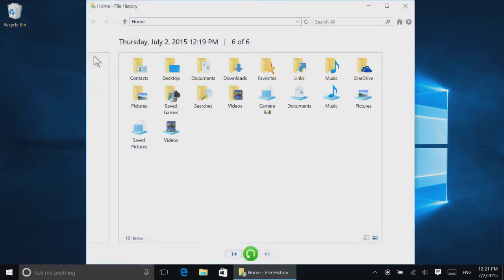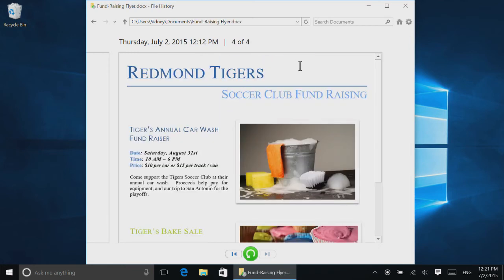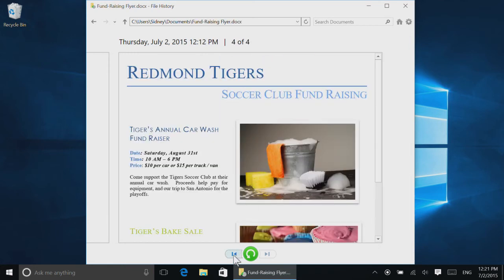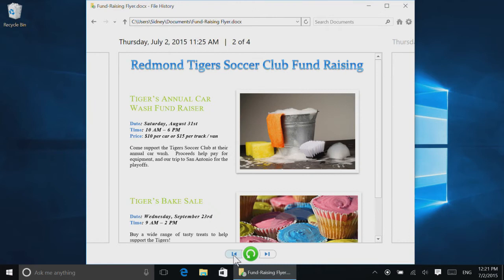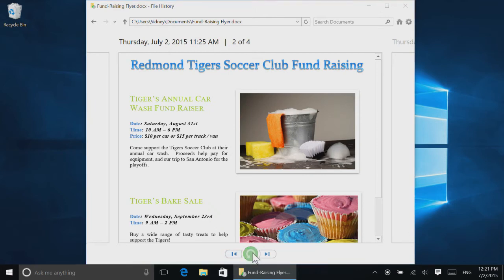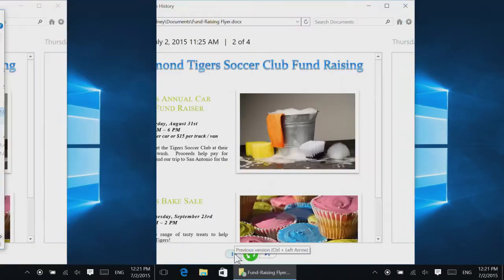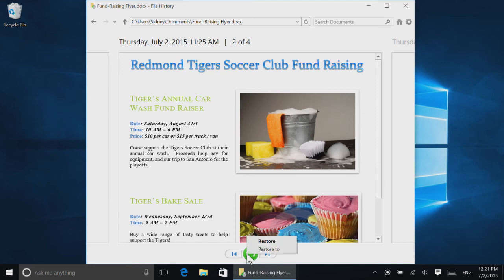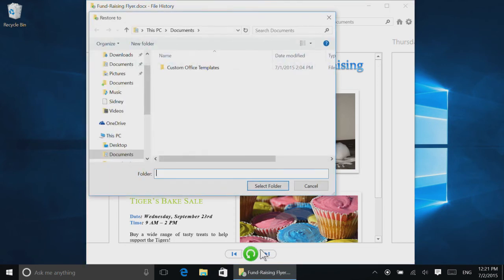Eseguire un backup e ripristinare i file in Windows 10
Come su Windows Phone e ora su Windows 10 Mobile è possibile scegliere gli elementi dei quali effettuare un backup anche su Windows 10. Possiamo conservare una copia dei file su un’altra unità nel caso in cui succeda qualcosa ai file originali. È possibile anche ripristinarne uno di Windows 7.

COME ESEGUIRE IL BACKUP

Per eseguire il backup in Windows 10 basta semplicemente:

Collegare una unità (hard disk, unità di rete, …) da utilizzare per archiviare il backup;
Recarsi in Impostazioni, selezionare Aggiornamento e sicurezza quindiBackup.
Alla voce Backup con Cronologia file aggiungere l’unità.
Avete finito. D’ora in poi Windows 10 si occuperà di eseguire il backup automaticamente al posto vostro.

Cliccando su Altre opzioni potrete:
Visualizzare la dimensione del backup
Visualizzare su quale unità effettuare il backup e lo spazio totale dell’unità
Eseguire immediatamente un backup
Scegliere quando eseguire il backup dei file (ogni ora, ogni 3 ore, …)
Scegliere per quanto tempo conservare i backup (sempre, 1 mese, …)
Scegliere di quale cartelle effettuare il backup
Escludere alcune cartelle
Eseguire il backup in un’altra unità

COME RIPRISTINARE UN FILE O UNA CARTELLA

Per ripristinare un file o una cartella in Windows 10 basta:
Digitare nel box di ricerca Cronologia file (la voce è disponibile anche inPannello di controllo ➝ Sistema e sicurezza ➝ Cronologia file)
Selezionare Ripristina i file personali
Cercare il file che vi interessa ed utilizzare le frecce per vedere tutte le sue versioni
Dopo aver individuato la versione che vi interessa selezionate il pulsanteRipristina.

Utilizzate il backup in Windows 10 o vi affidate totalmente al cloud? Diteci la vostra nei commenti.

Un partner di parola: trasparenza e impegno.
HardwarePcJenny - Opera dalla sua fondazione (2008) a oggi, nell'assistenza Hardware e Software. È per questo che su questo orizzonte in continua crescita ci siamo noi HardwarePcJenny con i nostri servizi specializzati, con i nostri professionisti qualificati, presenti ed attivi nei luoghi dove serve un intervento diretto. Dalla sua fondazione (2008) a oggi, HardwarePcJenny ha contribuito nell'assistenza Hardware, Software tra le famiglie e nelle PMI italiane. Oggi HardwarePcJenny aggiunge la distribuzione "Information Technology" con la mission "Diffondere tecnologie semplici".
Siamo una struttura articolata e moderna, flessibile ed efficiente, pronta a individuare soluzioni specifiche por ogni necessità del cliente, lavorando caso per caso. Ci proponiamo come un partner che crede nel proprio modo di operare e di procedere, convinti che solo su queste basi sia possibile costruire un rapporto che ha come fondamento l'affidabilità. Inoltre HardwarePcJenny ha saputo costruire un rapporto esclusivo e fidelizzato con i suoi clienti e vuole continuare a costruire questi rapporti con i suoi futuri clienti e partner del settore informatico.